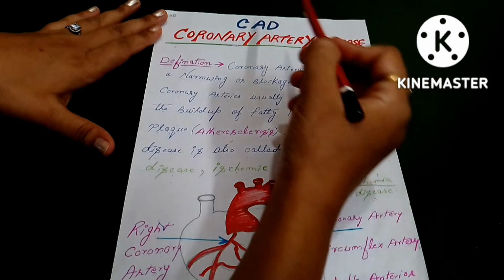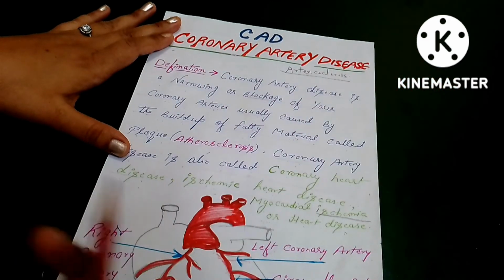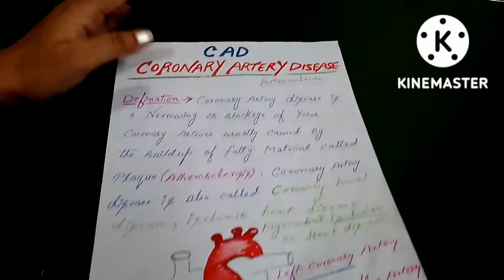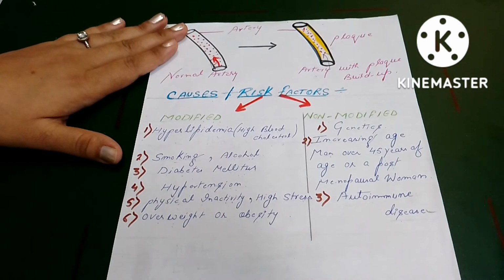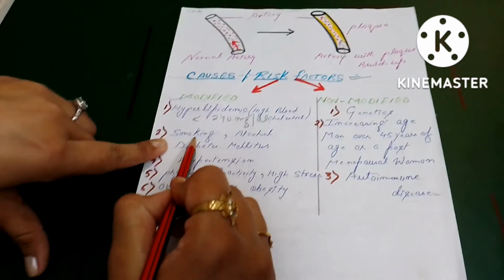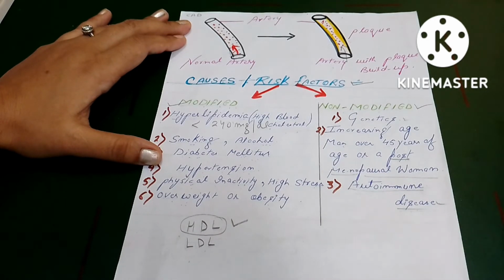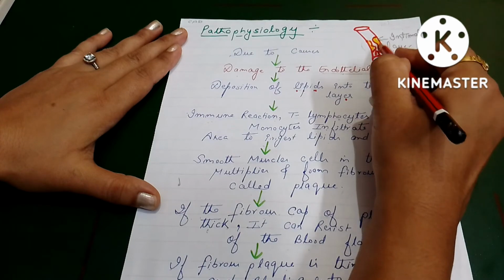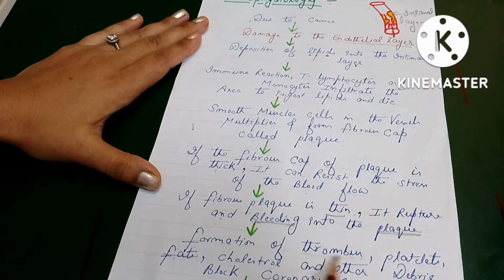Coronary Artery Disease (In English) Part 1st, Defination, Causes, Pathophysiology..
(CAD) Coronary Artery Disease
 Heart Disease Anatomy
videio ...as Nursing School Lesson